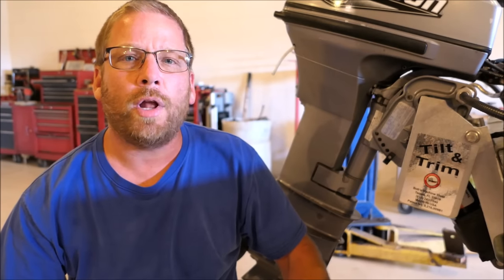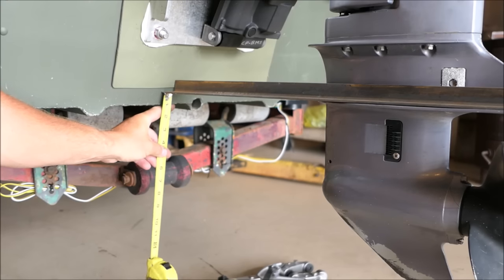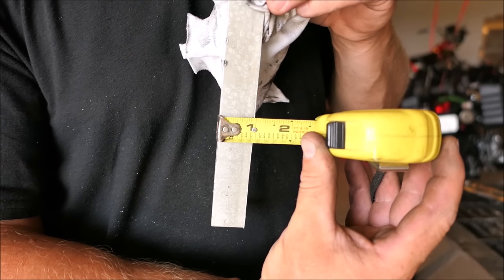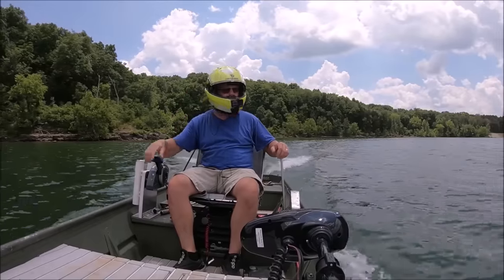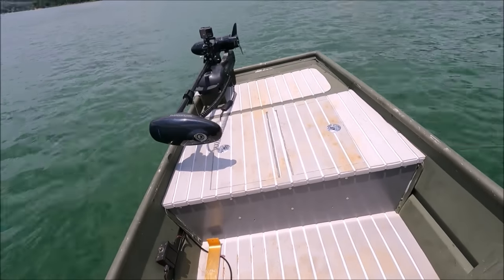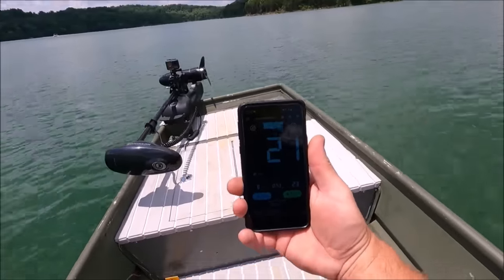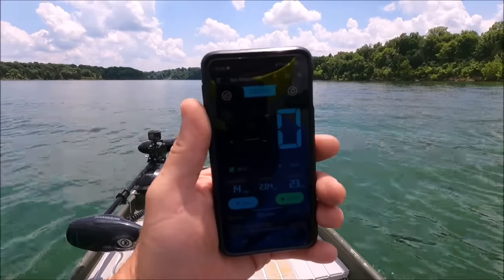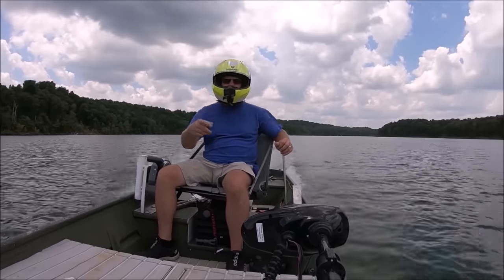Does 1 inch UP or DOWN make a difference on an Outboard ??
I wanted to find out if lowering my Johnson outboard 1 inch would help the performance of my rig. I was shocked by the results of this modification!!